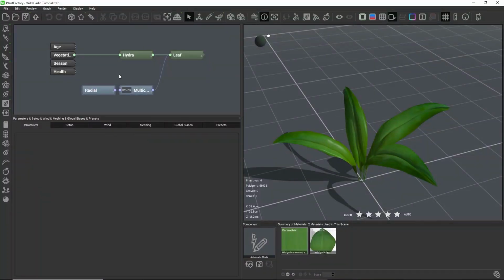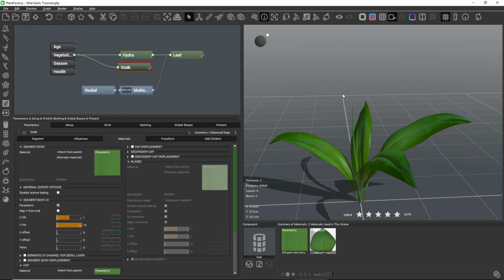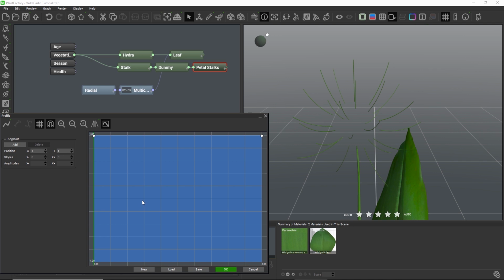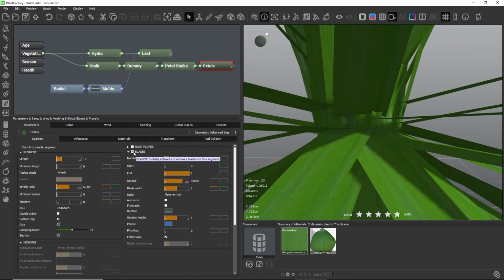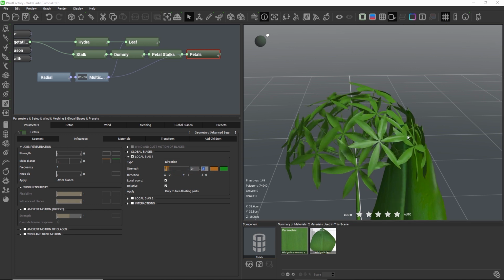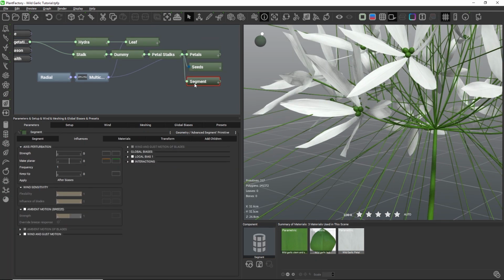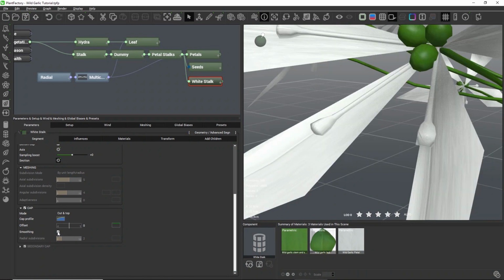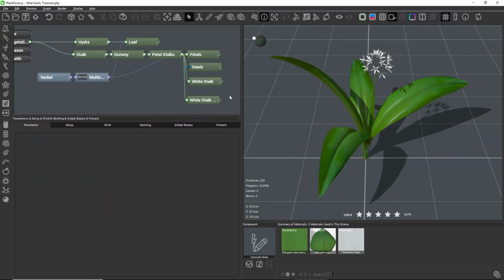PlantFactory: Modelling a wild garlic - Part 2 (blossom)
Follow along in this 2-part Tips & Tricks series with Daniel Seebacher! Part 2 covers how to model the blossom of a wild garlic. You can also download Daniel's garlic textures, here: